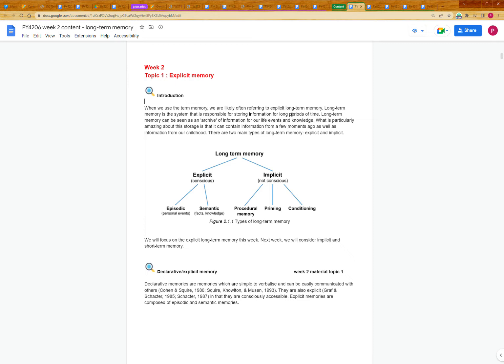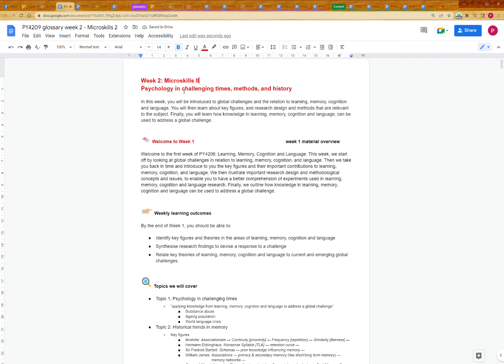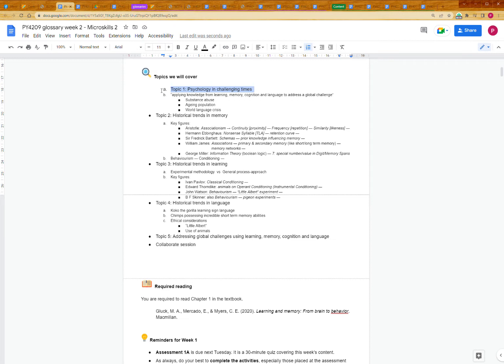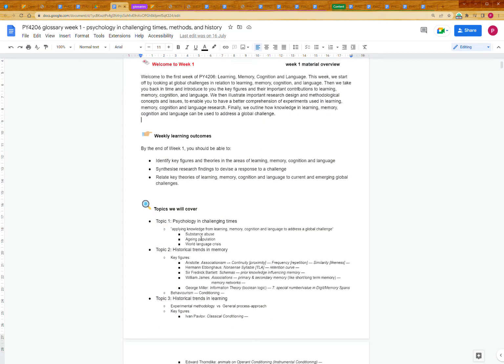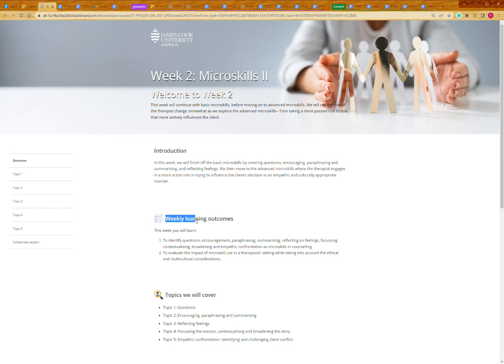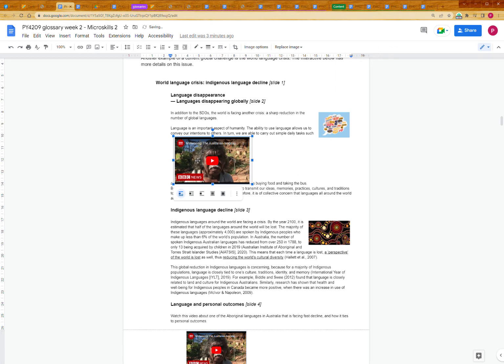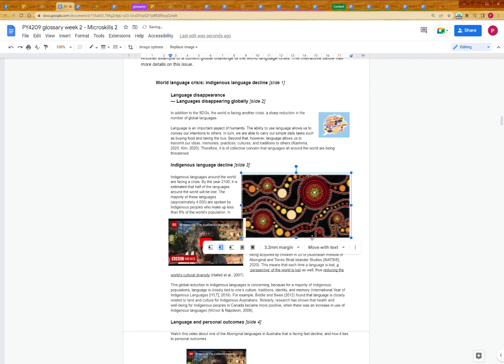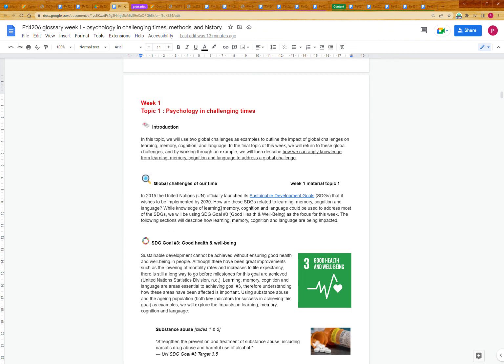Using Google Docs to create university subject study content in PDF format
Some hopefully useful info on the techniques I employ in creating PDF based study material from JCU subject content, using Google Docs.